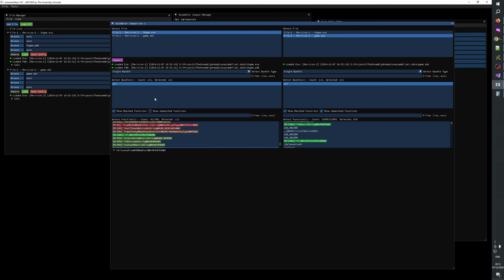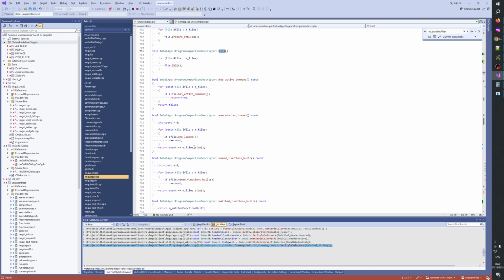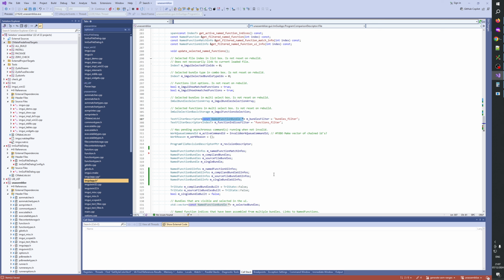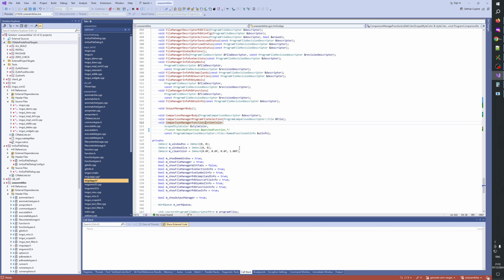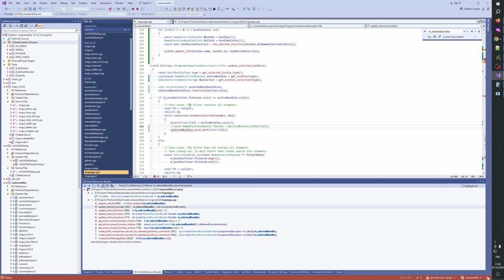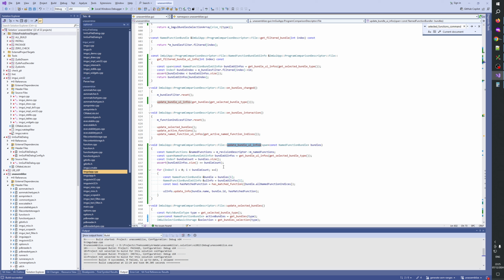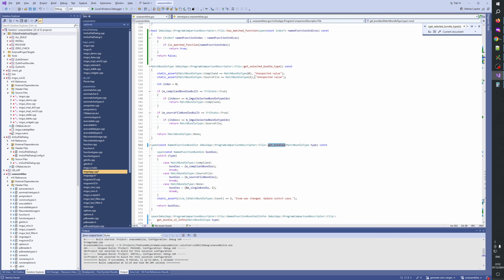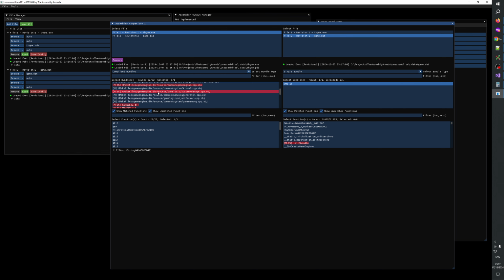Let's fix Generals Zero Hour 0303 - Thyme - unassemblize: Implement Assembler Comparison UI 35